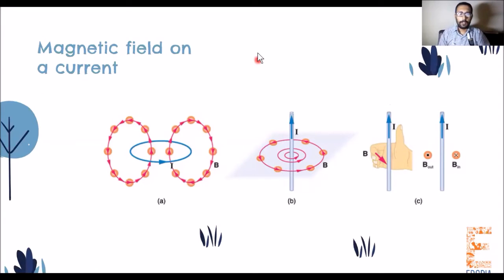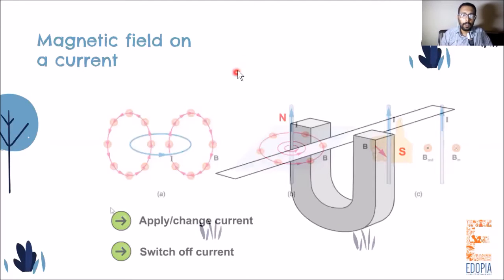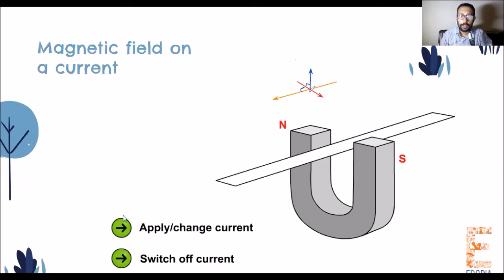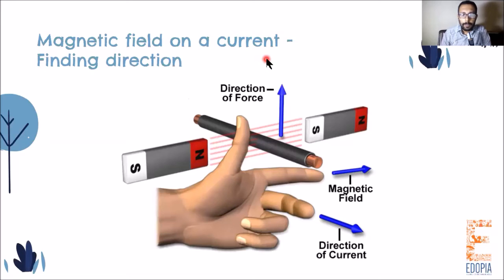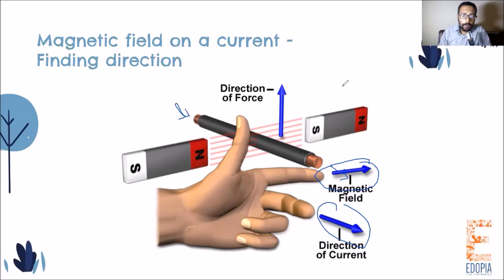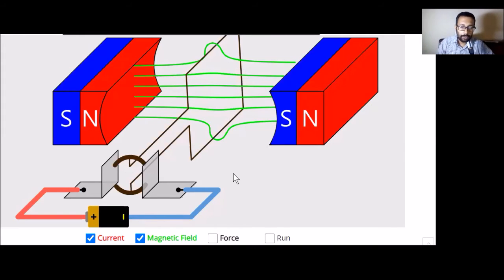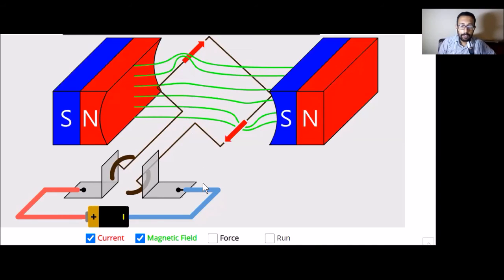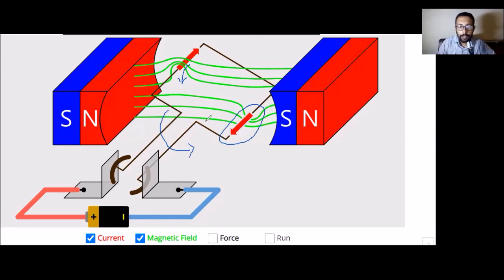Level J Physics Magnetic effect on the current 09 06 20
This video covers concepts in section 9.05 of Physics O level by Stephen Pople (Oxford)